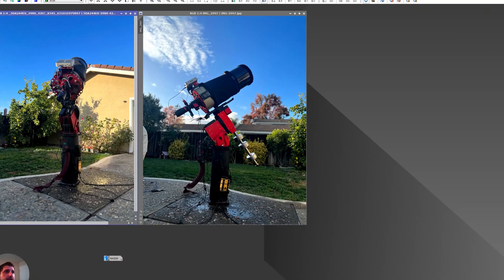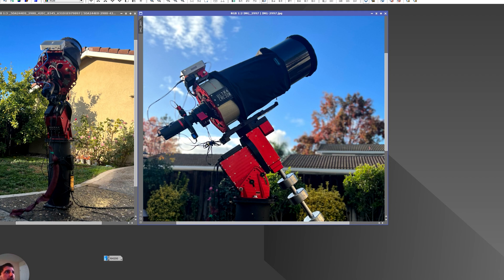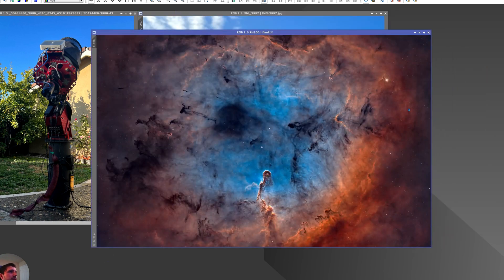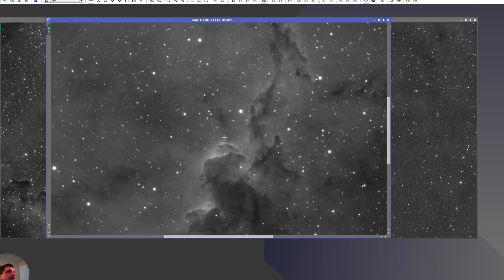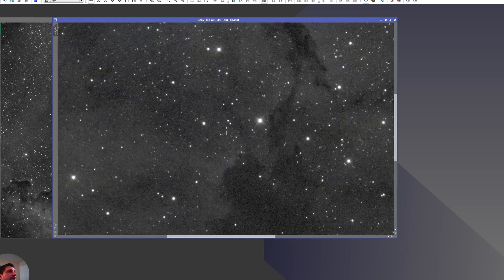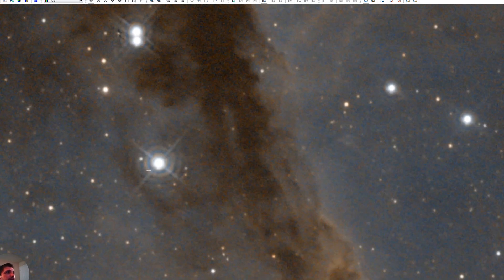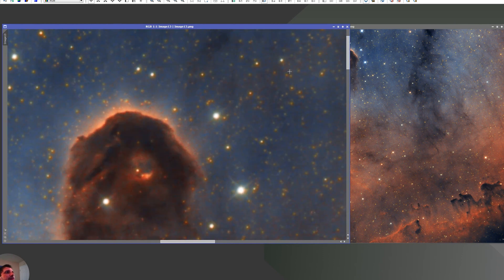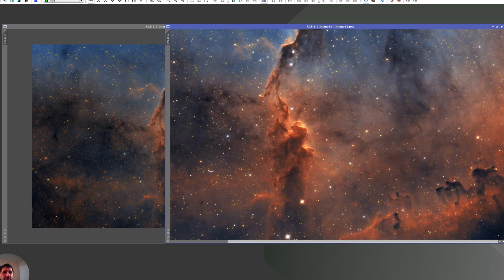Unleashing the Beauty of the Elephant Trunk Nebula: Narrowband Astrophotography with an Astrograph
Get ready to uncover the stunning beauty of the Elephant Trunk Nebula with narrowband astrophotography. In this tutorial, we'll show you how to capture the essence of this celestial wonder using an Officina Stellare Ultra CRC 320 astrograph, QHY 600m Pro camera, and Paramount ME I mount. With the Chroma Ha 8nm, Chroma OIII 3nm, and Chroma Sii 3nm filters and the LBastro Proxyma OAG accessory, you'll be able to achieve stunning results in no time.

Wide field astrophotography is a captivating hobby that offers a window into the cosmos. Whether you are a beginner or an experienced astrophotographer, this tutorial will provide you with valuable tips and tricks to help you capture breathtaking images of the Elephant Trunk Nebula. With the ZWO ASI174MM Mini guiding camera, you'll be able to fine-tune your images and achieve pinpoint accuracy.

Astronomy offers a unique perspective on the universe, and the Elephant Trunk Nebula is one of the most fascinating objects to observe. With the Officina Stellare Ultra CRC 320 astrograph, you'll be able to capture the intricate details and intricate structures of this nebula. In this tutorial, we'll show you how to set up your equipment, adjust the settings, and guide your telescope for the best results.

Equipment used:
Telescopes - Officina Stellare Ultra CRC 320
Mounts - Paramount ME I
Guiding Cameras - ZWO ASI174MM Mini

Ha 42x600s - 7 hours
OIII 42x600s  - 7 hours
SII 42x600s  - 7  hours